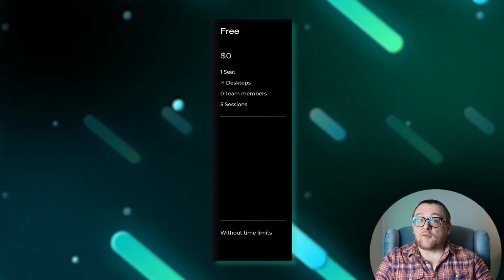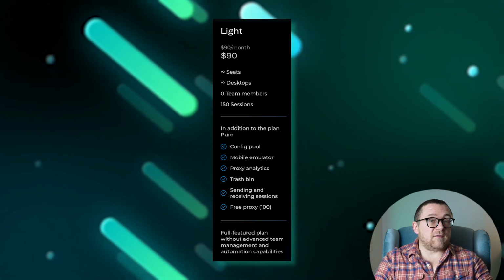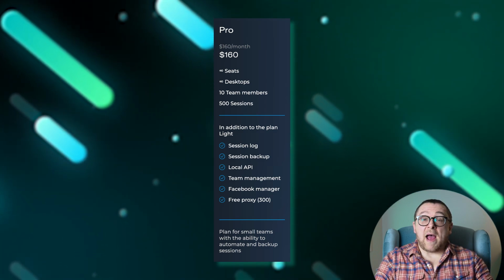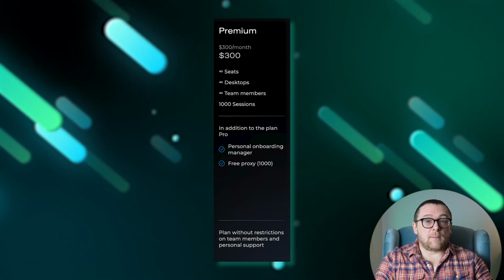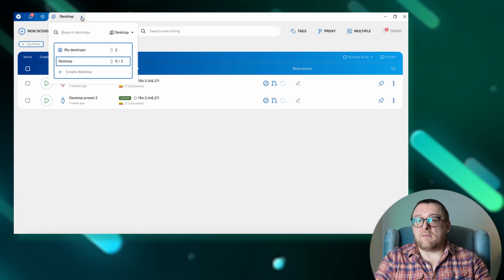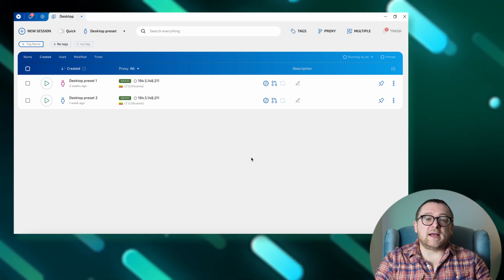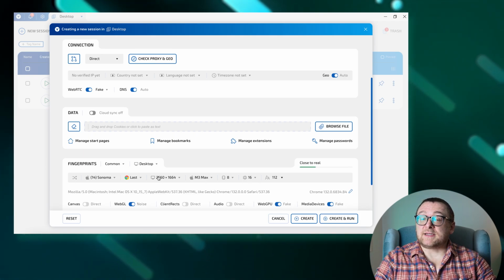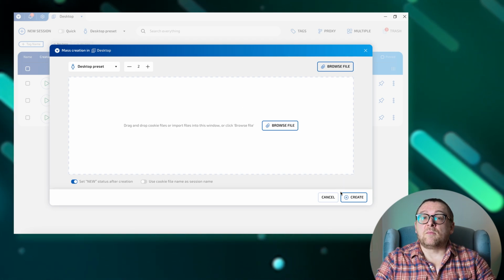Anti-detect browser review — Linken Sphere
In this video, we'll take a look at the basic functionality, pricing plans, benefits, and interface of the anti-detect Linken Sphere.

00:00 Introduction
00:11 What is Linken Sphere
00:34 Linken Sphere features
01:21 Subscription plans
01:25 Free plan
01:37 Pure plan
01:52 Light plan
02:07 Pro plan
02:27 Premium plan
02:51 Interface overview
02:54 Account section
02:59 Notifications section
03:06 Preferences section
03:15 Desktops section
03:30 Session presets button
03:38 Tags button
03:43 Proxy manager section
03:54 Multiple creation section
04:10 Trash section
04:17 Support button
04:21 Session creation
05:13 Mass Session creation
05:36 Conclusion